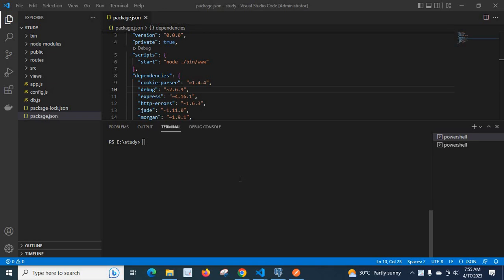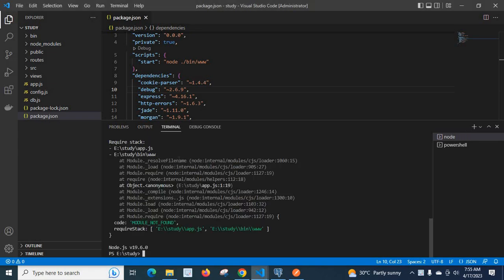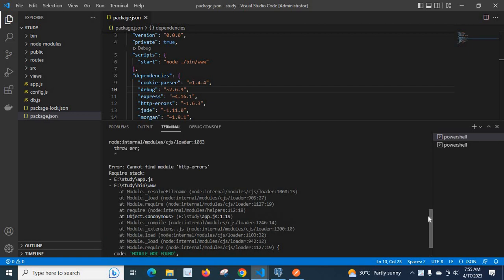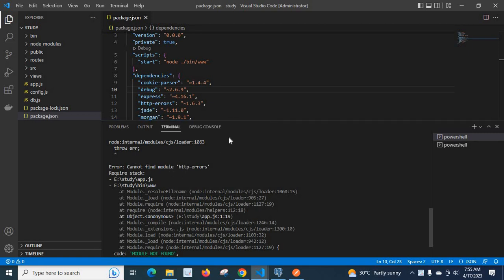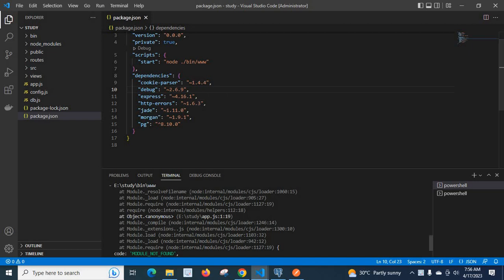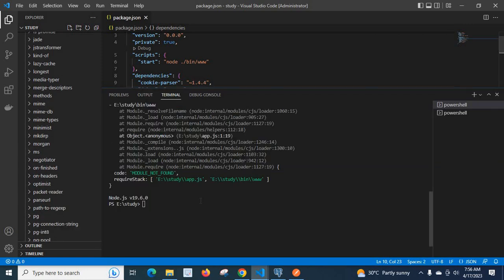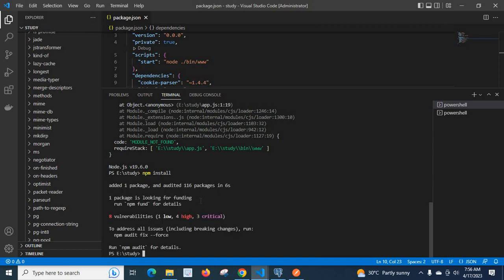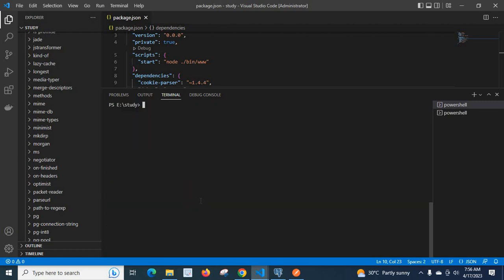Error Cannot find module 'http errors' Solved in node js node_modules npm packages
npm start
npm install
node_modules
node:internal/modules/cjs/loader:1063
  throw err;

Error: Cannot find module 'http-errors'